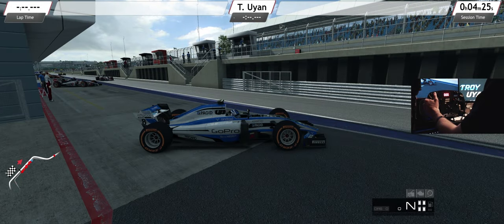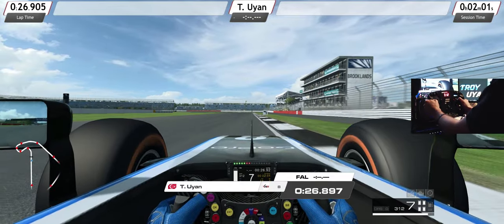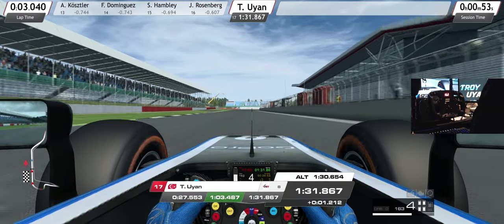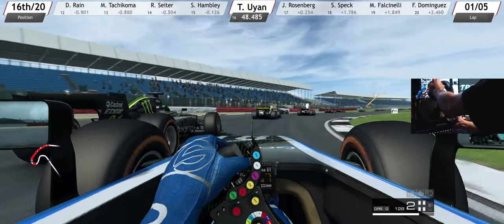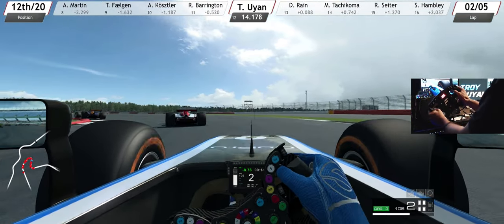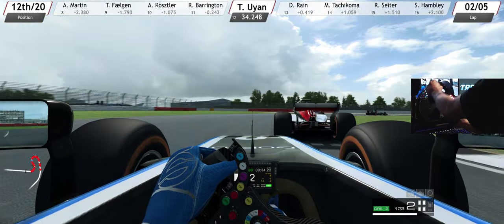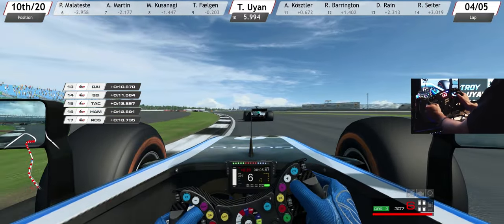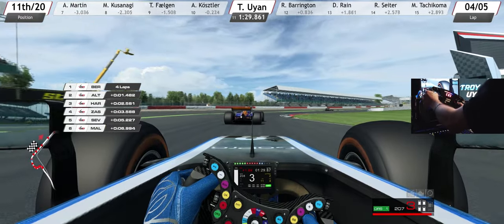R3e FRX-17 REVIEW and RACE - RaceRoom Racing Experience - V10 Formula 2017 Car - Wheel Cam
The Formula RaceRoom X-17. A Formula One 2017 style car with a V10 engine. Wide profile, wide tires, and plenty of downforce to go around. It's an amazing car to drive, look at, and listen to. I hope you enjoy my review of the car! :)

► Video Information
Simulator: RaceRoom Racing Experience
Car: FR X-17

Camera Setup -
GoPRO Hero 5 Session
32GB microSDHC Memory Card
Tripod Mount

Microphone Audio Setup -
Monoprice Large Diaphragm Condenser Microphone
Steinberg UR22MKII
Monoprice 10-Feet Premier Series 16AWG Cable

Computer Build Highlights -
Ultrawide (21:9) Monitor
GTX1060 6GB
32GB RAM (2 of 2x8GB)
Razer BlackWidow Chroma (Keyboard)
Razer Naga Chroma (Mouse)